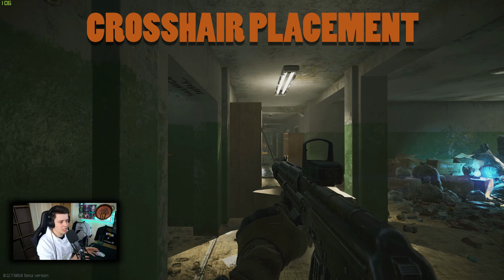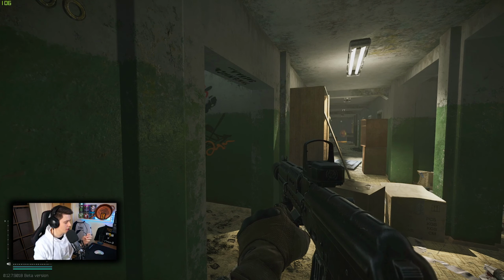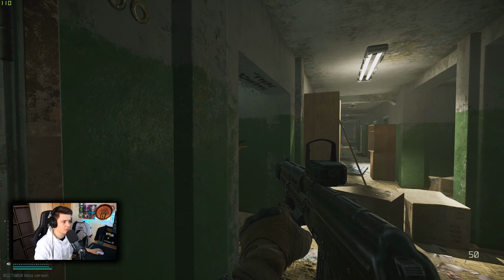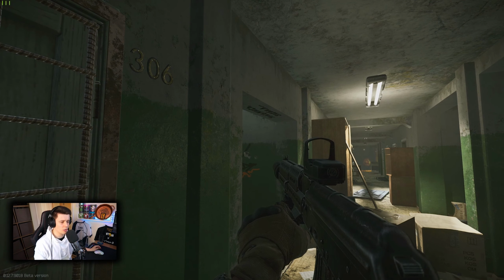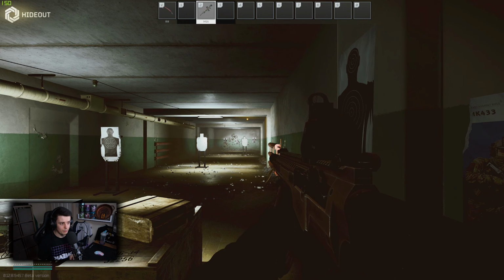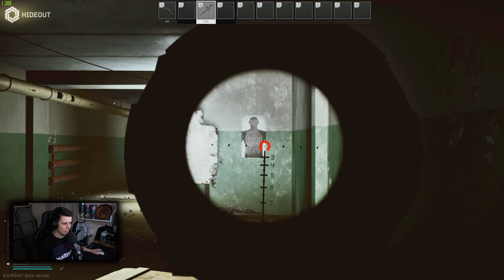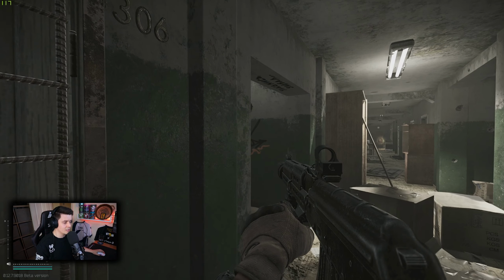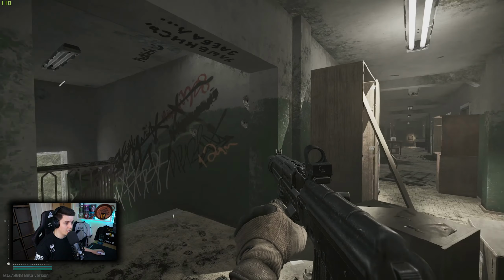3 PVP TIPS NOBODY TELLS YOU - ESCAPE FROM TARKOV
In this video, I share 4 PvP Tips in Escape from Tarkov that no one tells you about.

Intro: (0:00)
Tip #1: (1:00)
Tip #2: (6:44)
Tip #3: (10:04)
Extra Tip: (13:28)
Conclusion + Outro: (17:17)

ignore:
this guide tips and is pogchamp, pestily is best escape from tarkov but dylhero dr lupo and bakeezy are chad. tarkov wipe pvp begginers squad rat ratting solo bitcoin farm for hideout profit on customs, labs, reserve, shoreline, interchange, factory, streets of tarkov with shooter born in heaven quests on the guide leveling and finding bitcoin and graphics card GPU or ledx